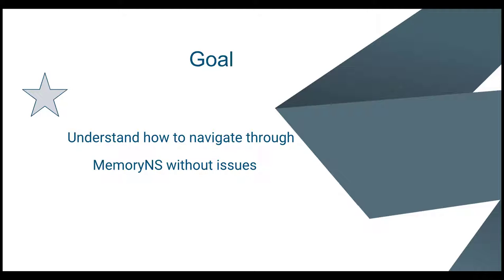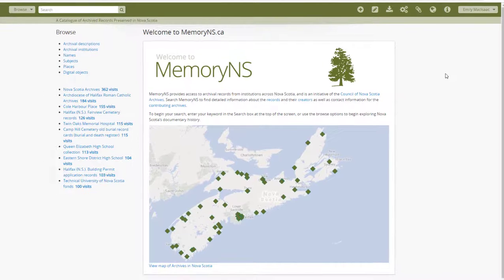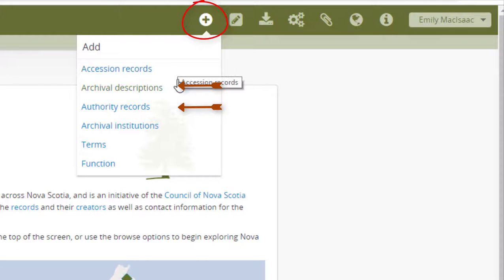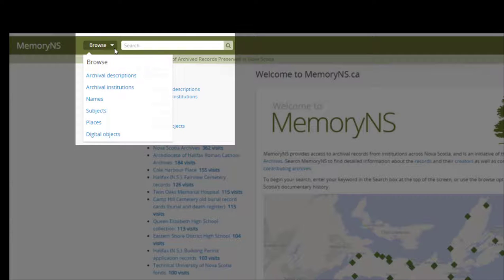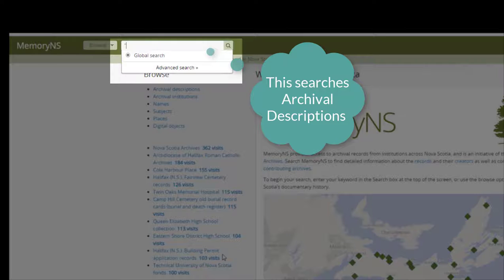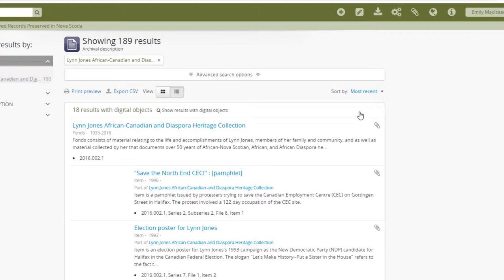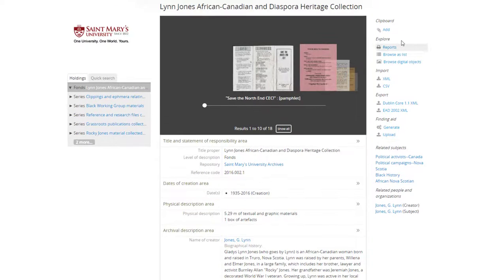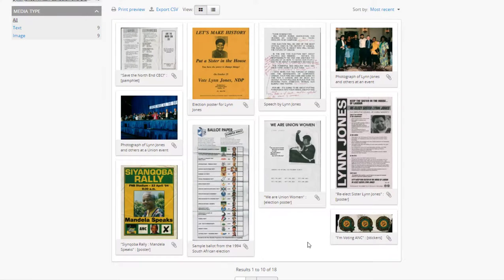MemoryNS Basic functions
This video guides you through how to use the website.